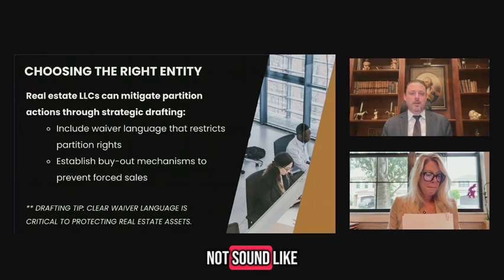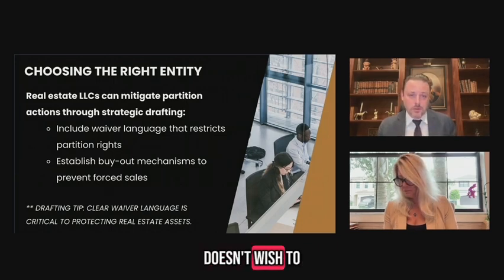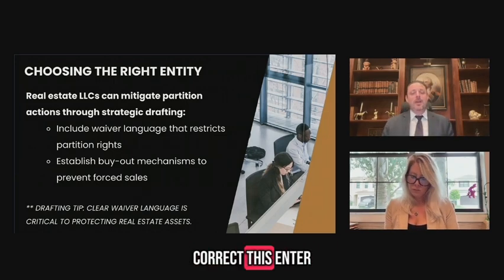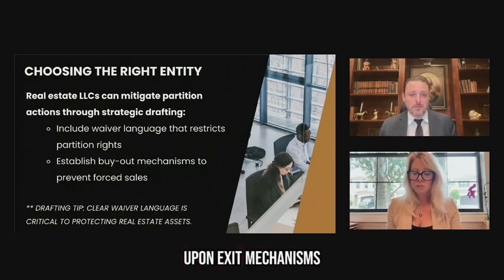What Happens When You Do Not Have a Well-Structured LLC?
Visit Pitcoff Law Group
250 Park Ave,

Opening Hours                    Call For Free Consultation
Mon. - Fri.